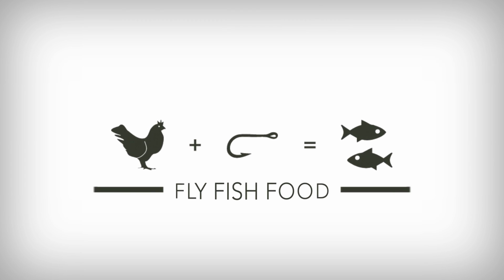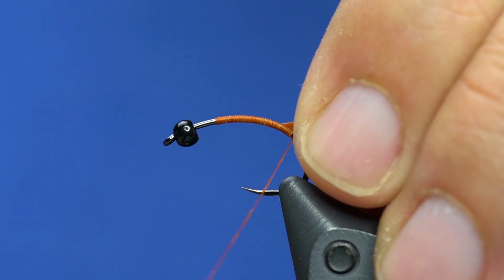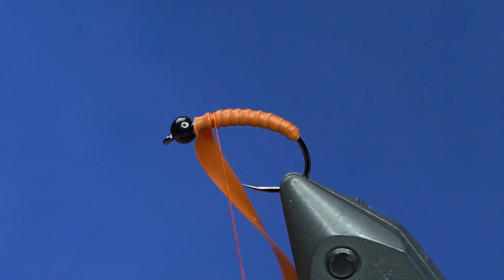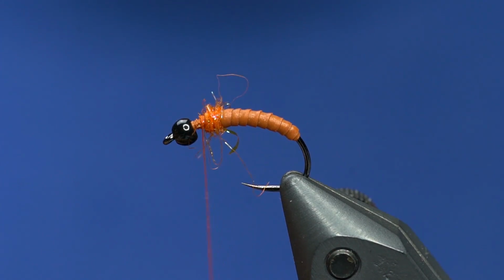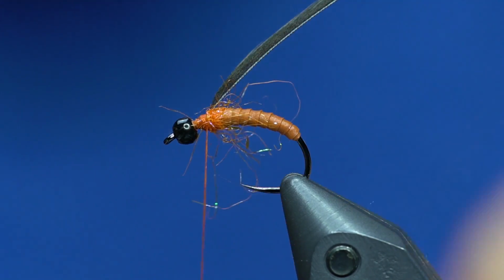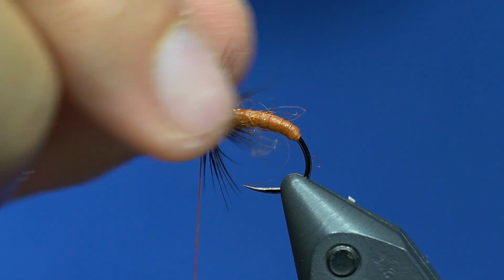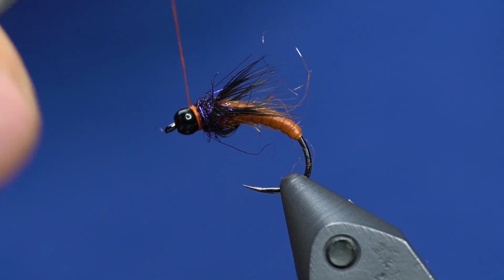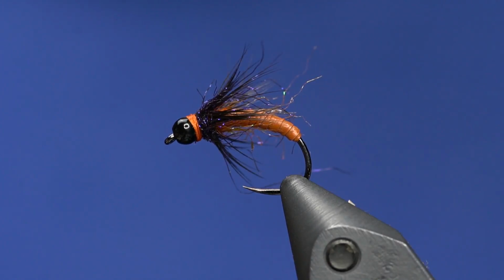Fly Tying Tutorial: October Caddis Soft Hackle Pupa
Here's a quick and easy October caddis pupa imitation.